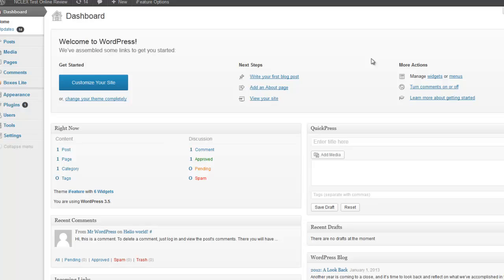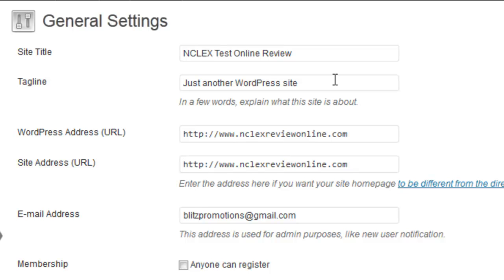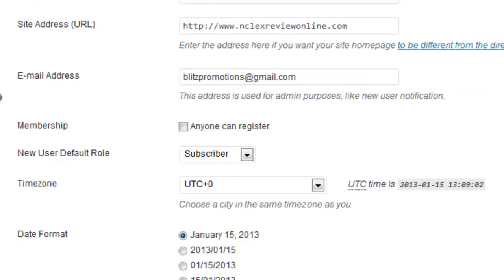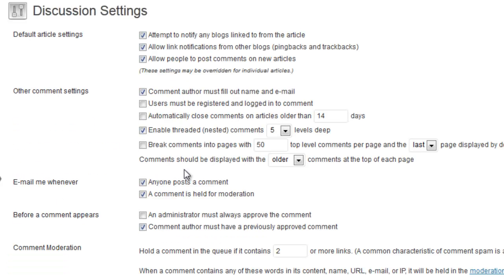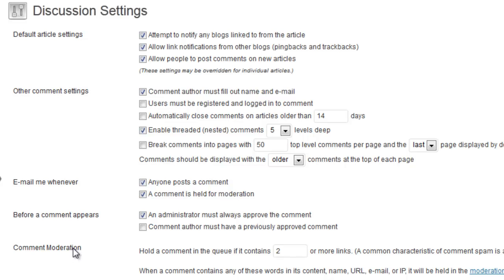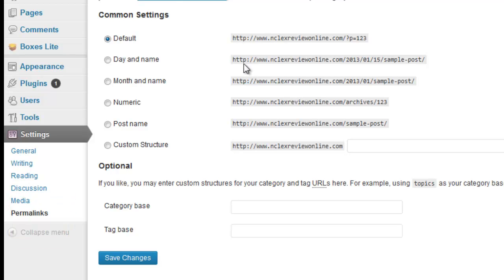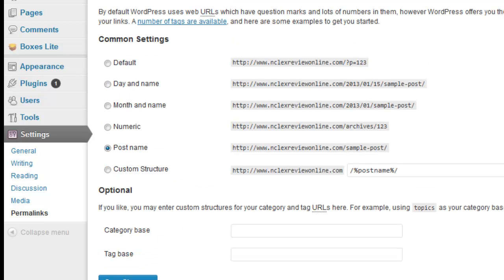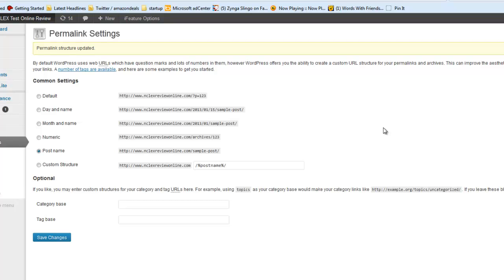Setup tips for your Wordpress Website - Building an Online Tutor Business Part 6